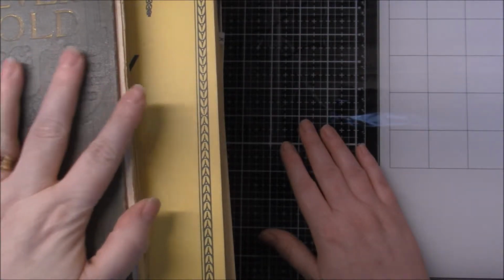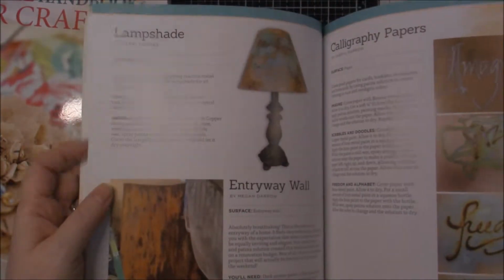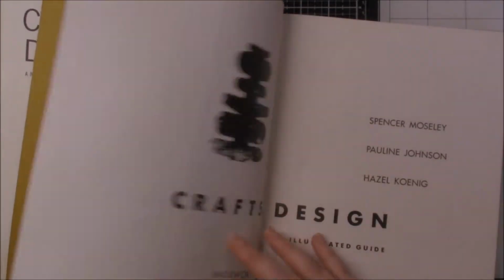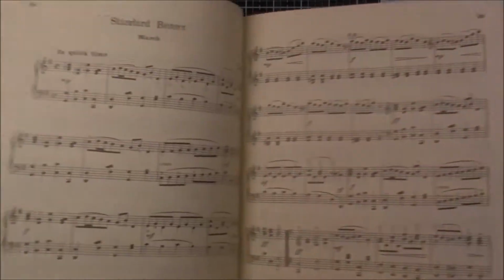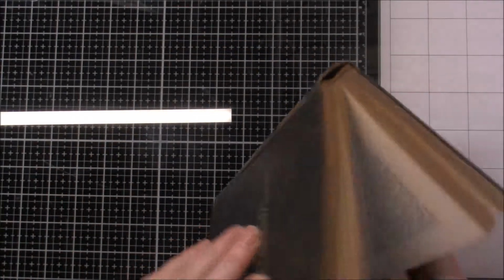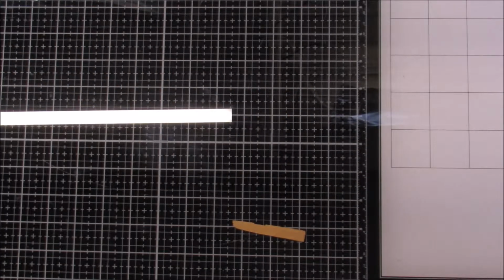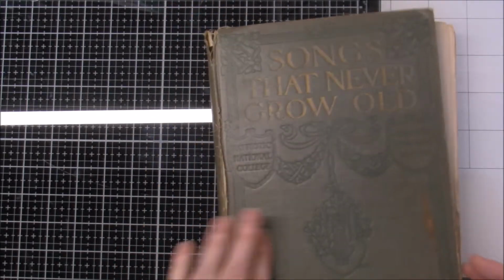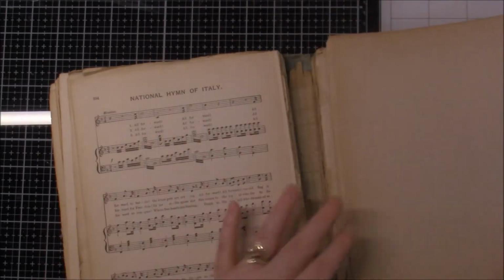Book Sale Haul | BBsButterfly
See what I found at the Friends of the Library sale! These books will make amazing journals and paper projects.